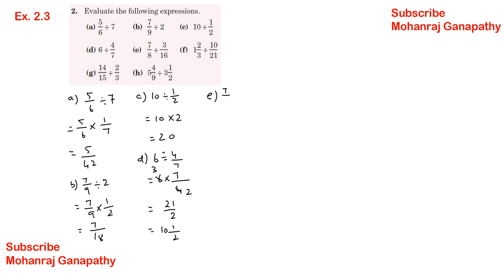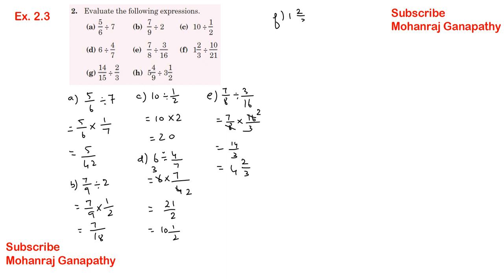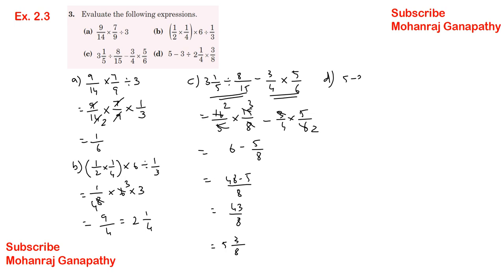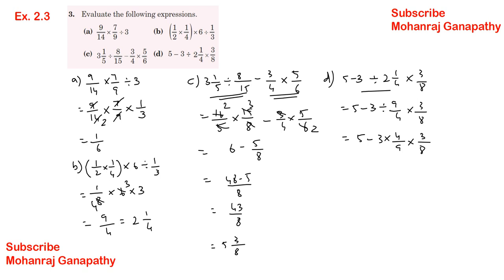MacMillan Maths Class 7 Chapter 2 Fractions Exercise 2.3 - All Problems Solved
exercise 2.3
Chapter 2
Fractions

0:00 Exercise 2.3 Q. No. 1
0:36 Exercise 2.3 Q. No. 2
3:25 Exercise 2.3 Q. No. 3
6:09 Exercise 2.3 Q. No. 4
7:11 Exercise 2.3 Q. No. 5
7:52 Exercise 2.3 Q. No. 6
8:42 Exercise 2.3 Q. No. 7
10:19 Exercise 2.3 Q. No. 8
11:14 Exercise 2.3 Q. No. 9
12:42 Exercise 2.3 Q. No. 10
13:40 Exercise 2.3 Q. No. 11